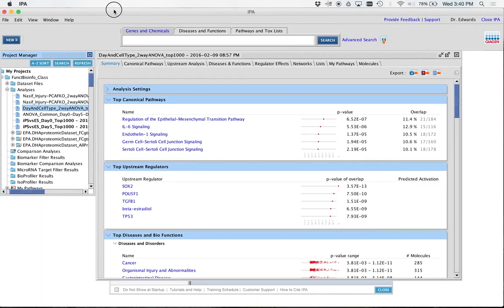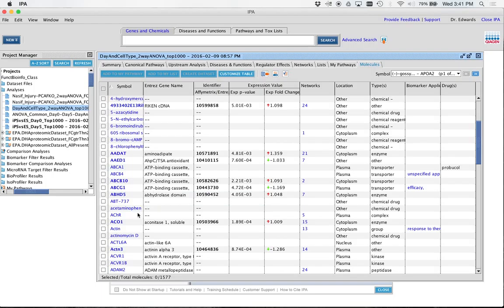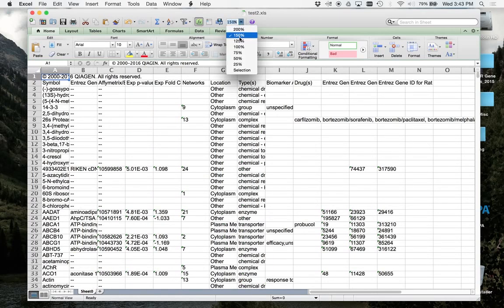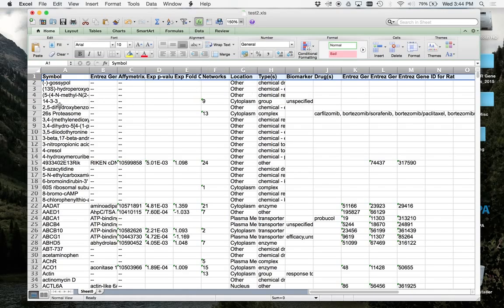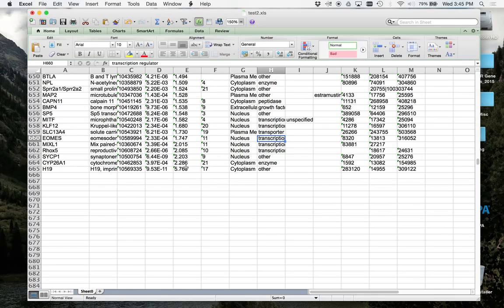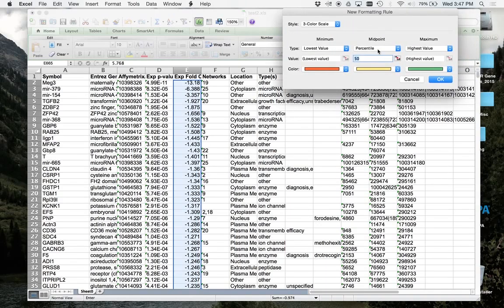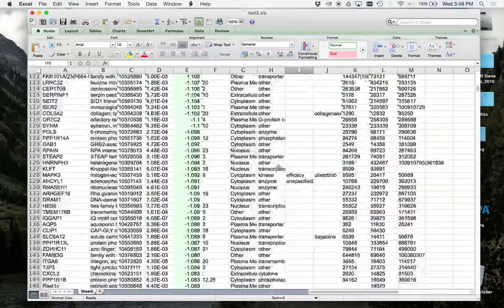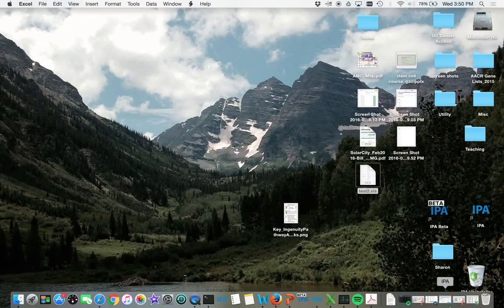FunctBioinfo2016_Day4pt1_Creating A Bioinformatics Presentation-Formating Genes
This is the 4th lecture (03/16/16) given for the Functional Bioinformatics course being taught to bioengineering graduate students at UC Denver. In this section we concentrate on putting together a excel and powerpoint point slide that summarizes the bioinformatics data that we can give to a collaborator.